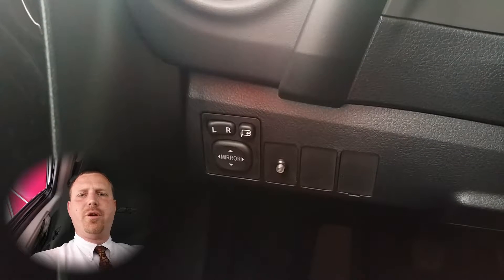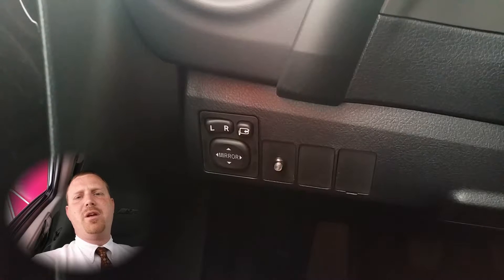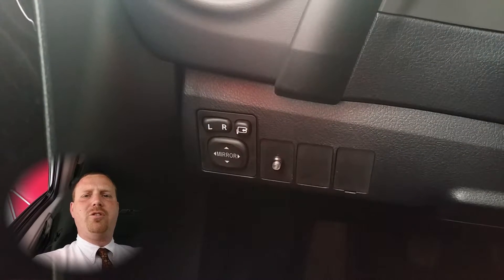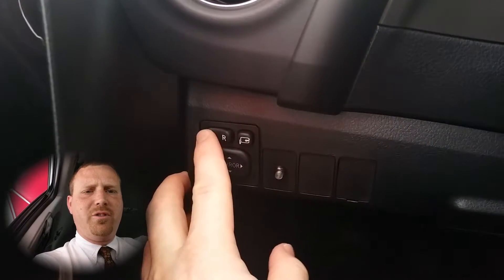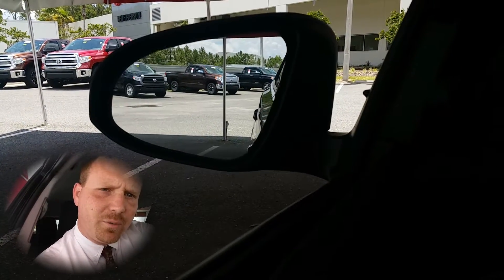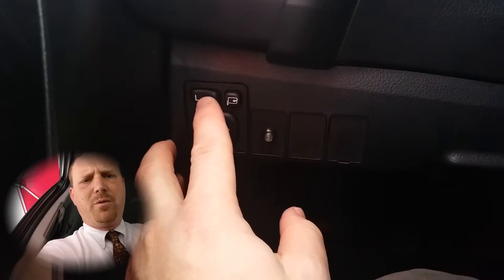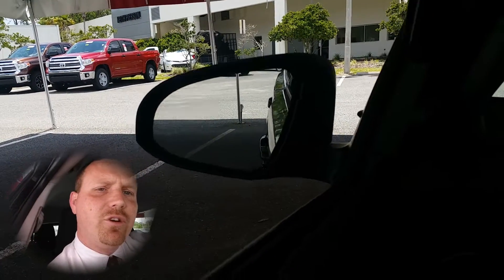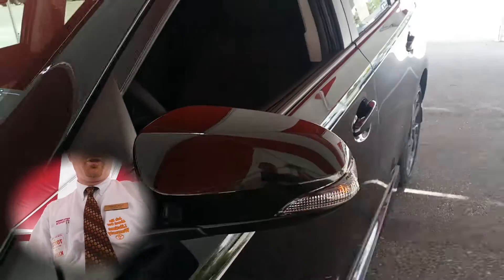2016 Scion iM Power Mirrors Operation and Folding Option.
This video shows you how to adjust your mirrors and use the power folding option on the 2016 Scion iM.